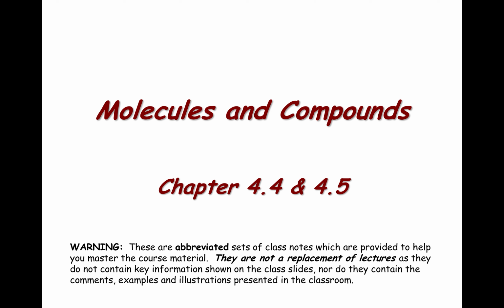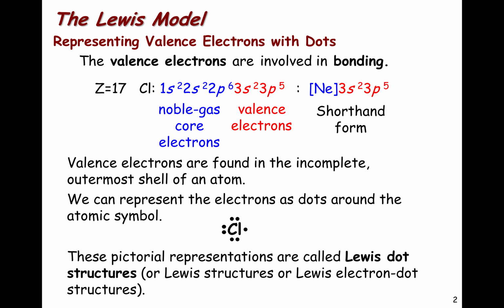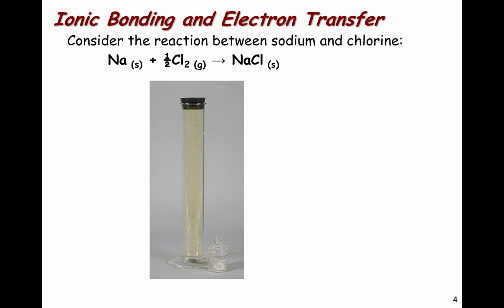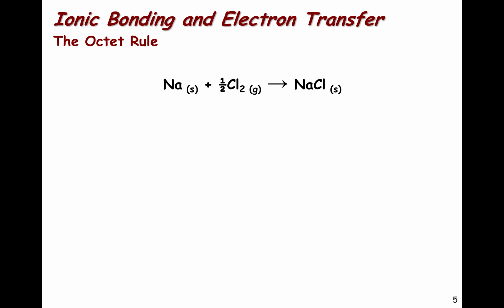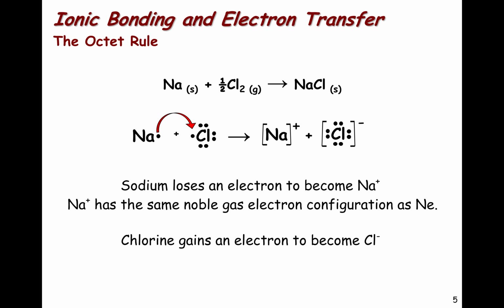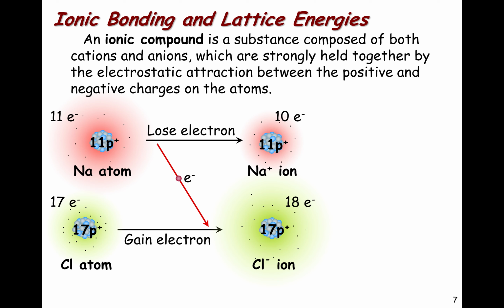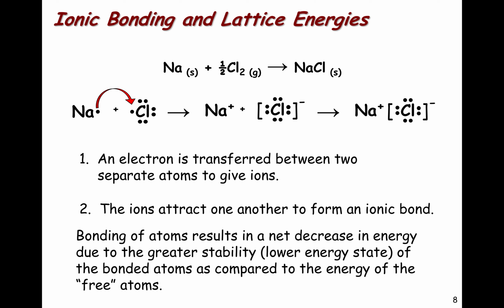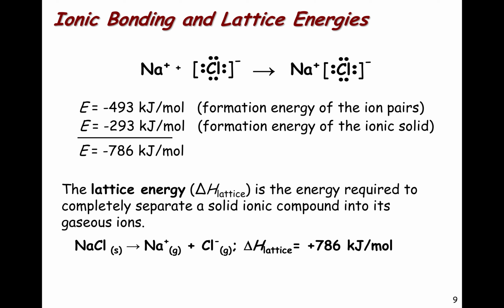Video 4.4&5 Introduction to Lewis Structures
This video describes how to draw Lewis structures.